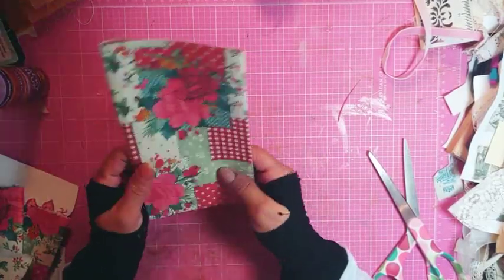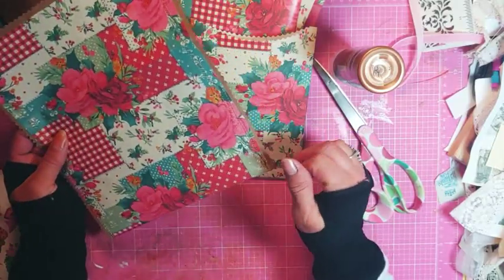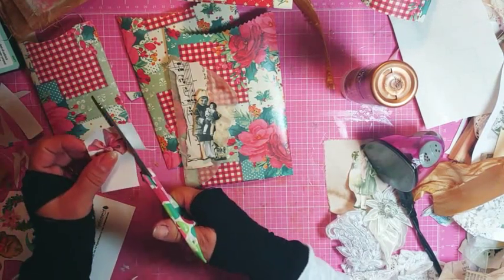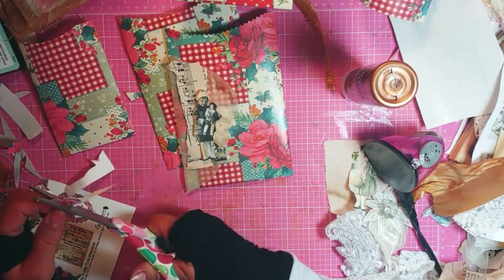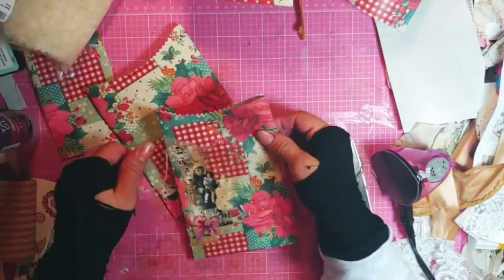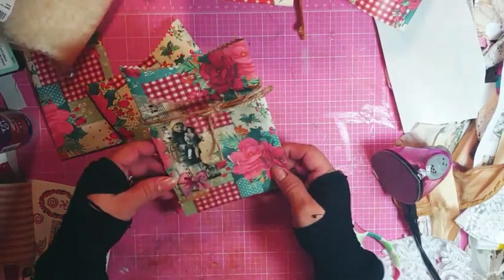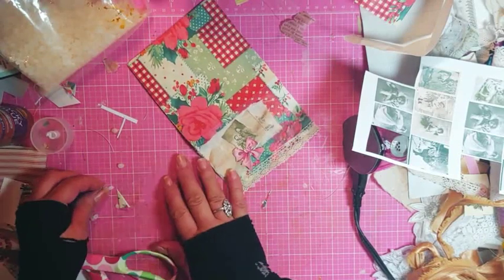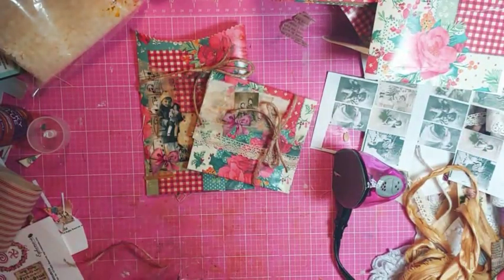Let's play with wrapping paper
Here is how I make bags and envelope with wrapping paper.  Thank you Laurie